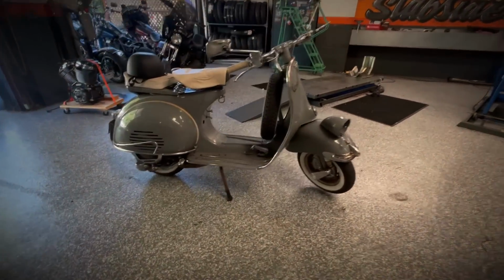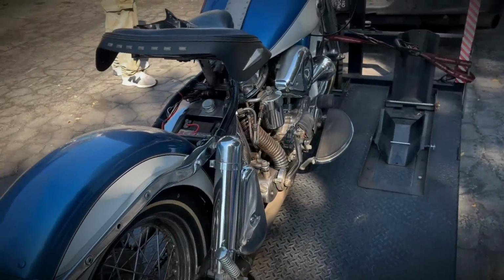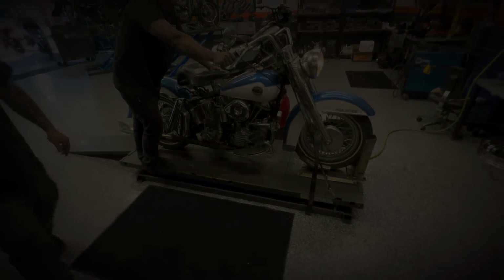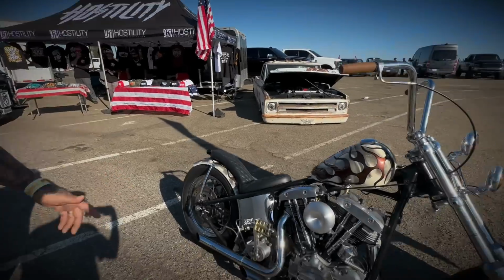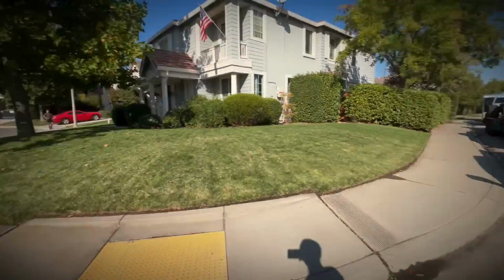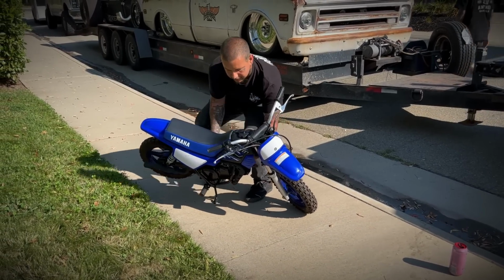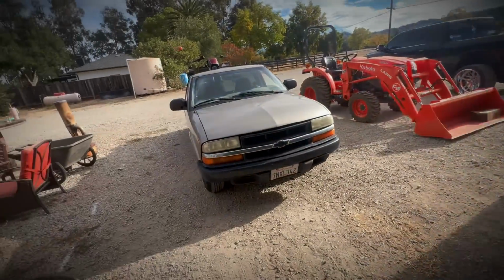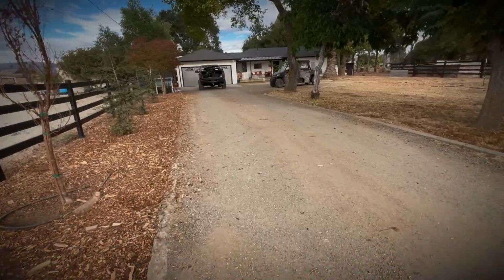EPISODE 46 : "DAD BEAST”